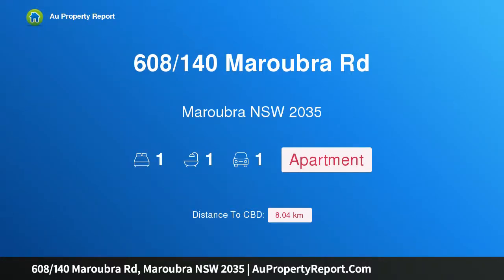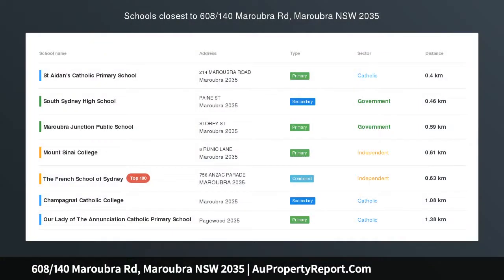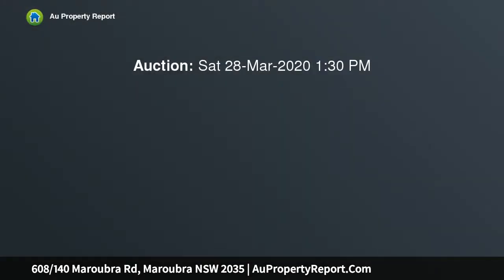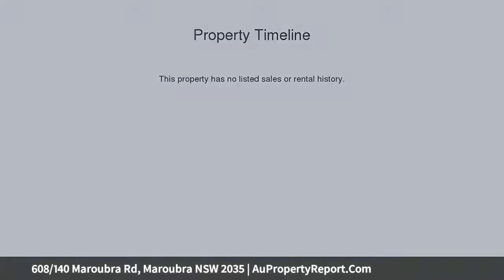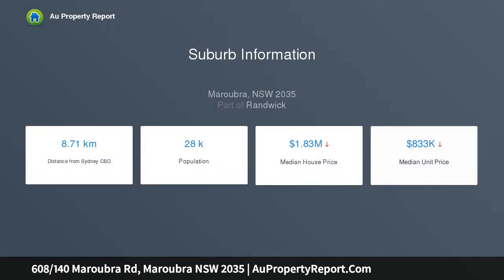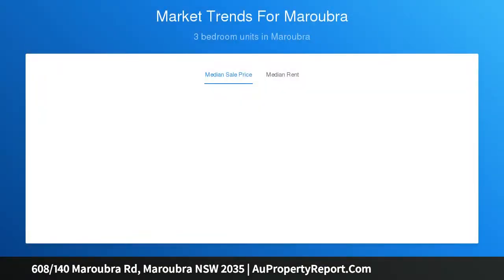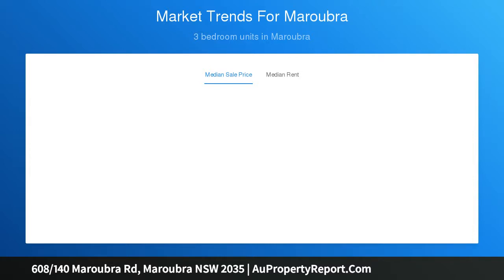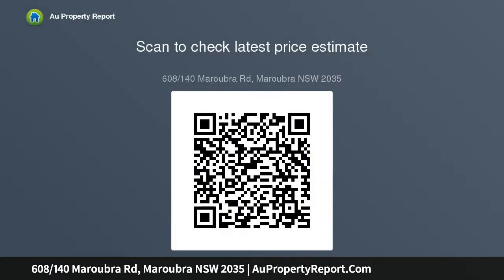608/140 Maroubra Rd, Maroubra NSW 2035 | AuPropertyReport.Com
608/140 Maroubra Rd, Maroubra NSW 2035
Property Type: apartment
Bedrooms: 1
Bathrooms: 1
Car Space: 1
Spacious 1 Bedroom + Study apartment in convenient location